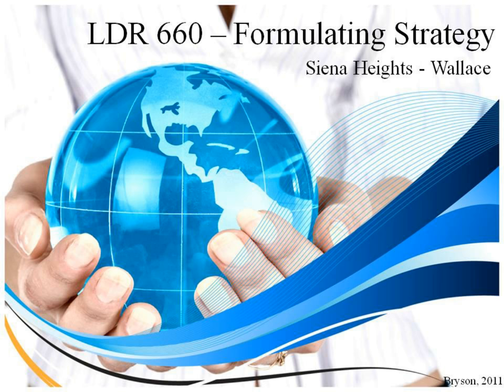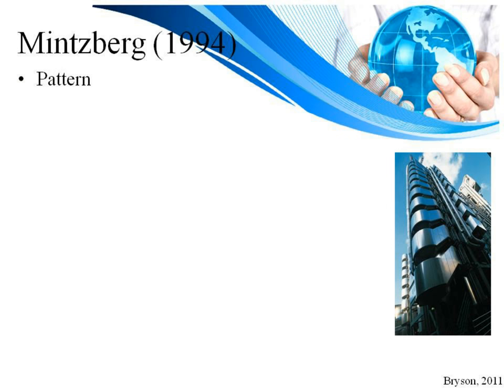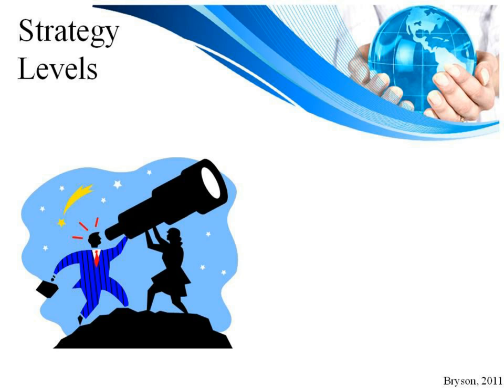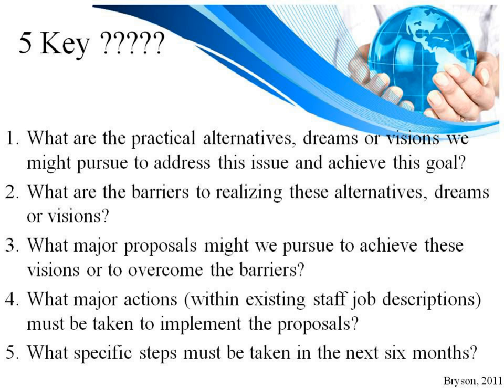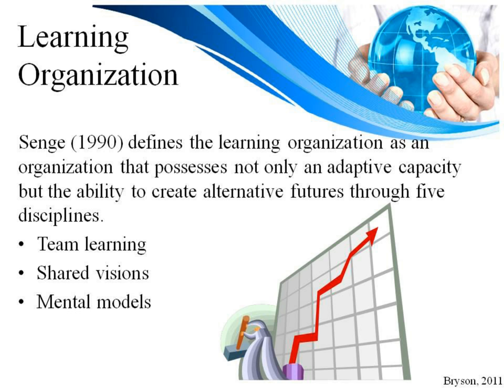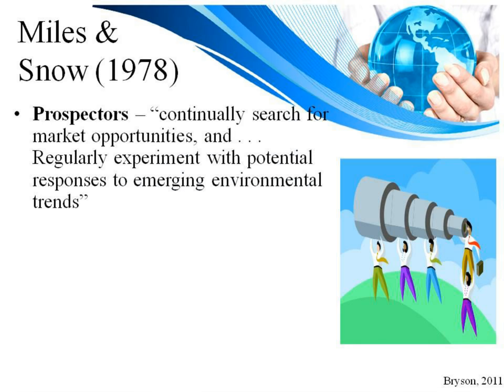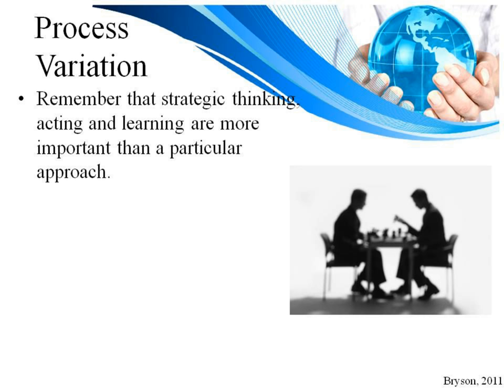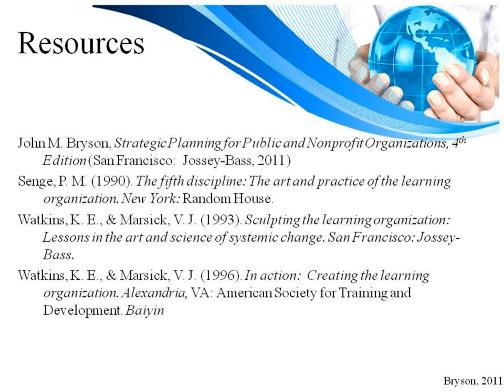Strategic Planning - Strategies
A discussion on strategy formulation based on the text from John M. Bryson for my graduate class on strategic planning